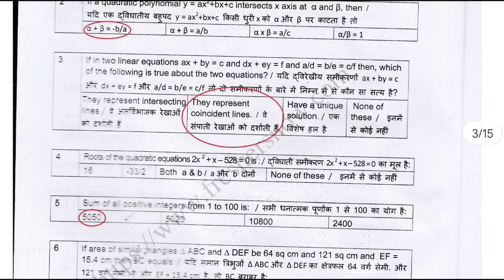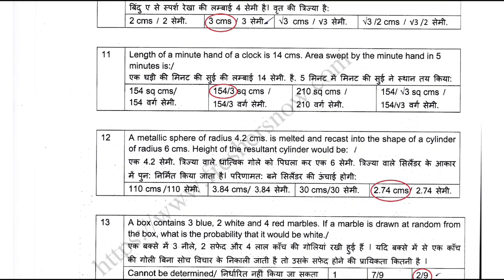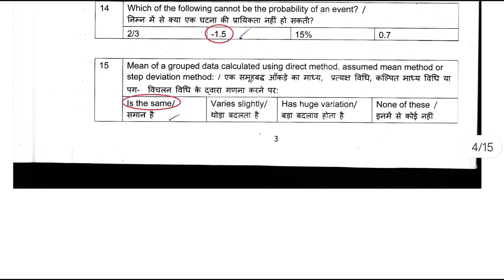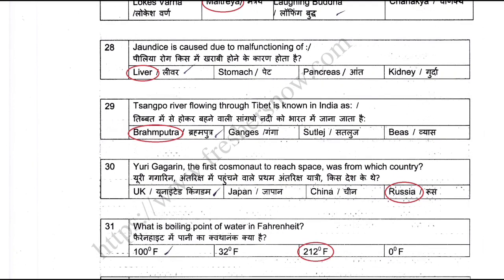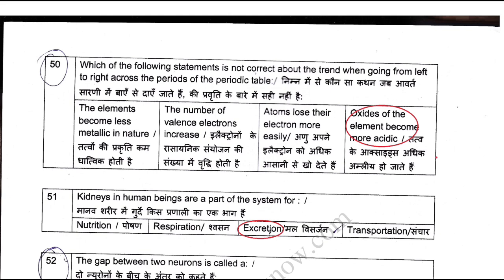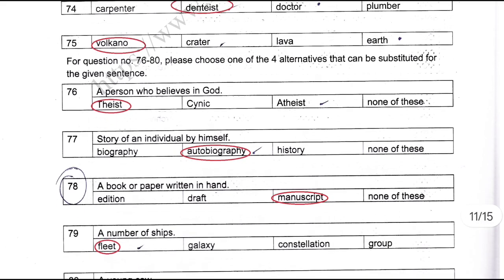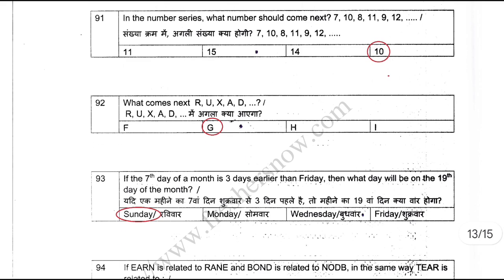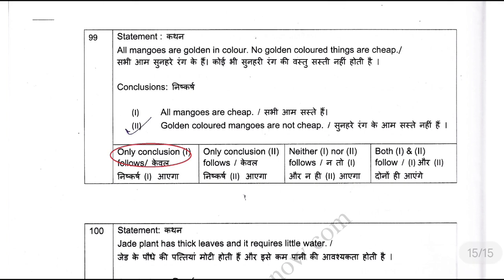IB SECURITY ASSISTANT MTS PREVIOIUS YEAR QUESTION PAPER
IB SECURITY ASSISTANT MTS PREVIOIUS YEAR QUESTION PAPER CHECK OUT THOSE WHO WILL GO FOR THIS EXAM 2023